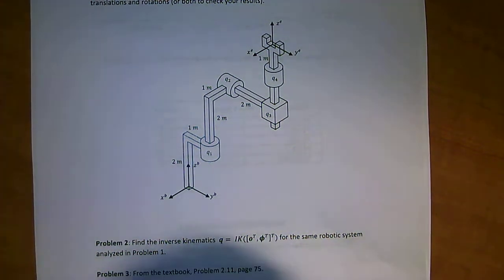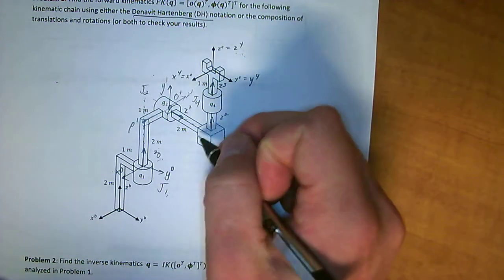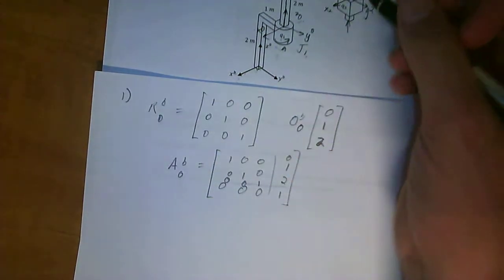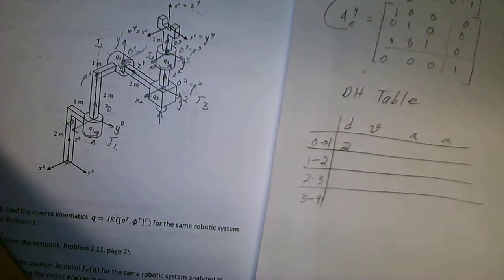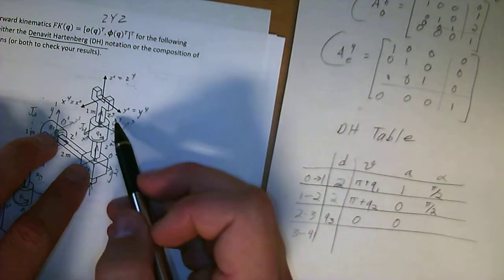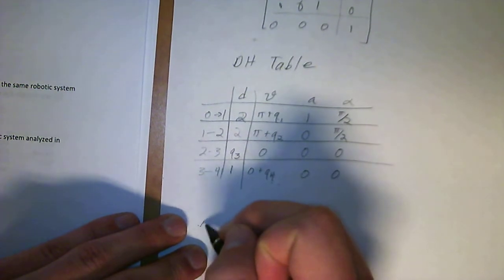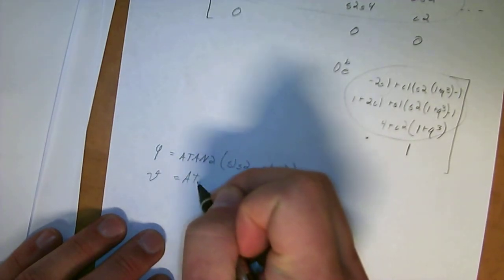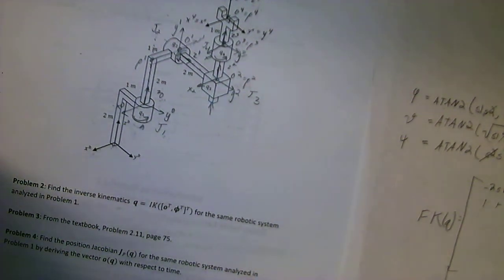Forward and Inverse Kinematics Part 1